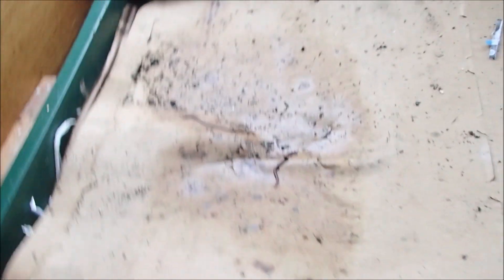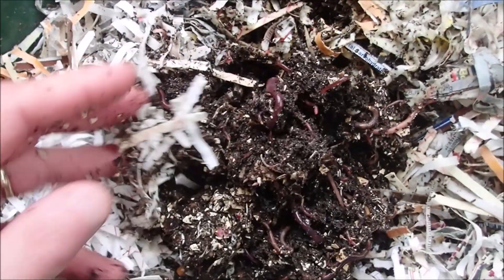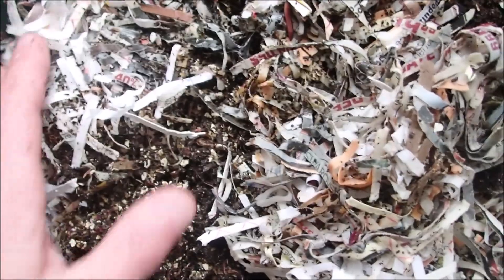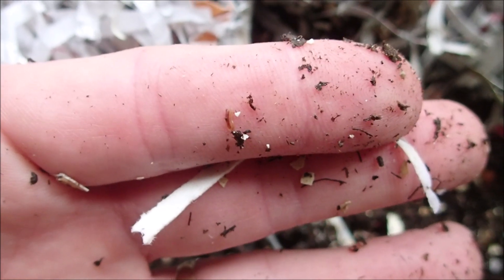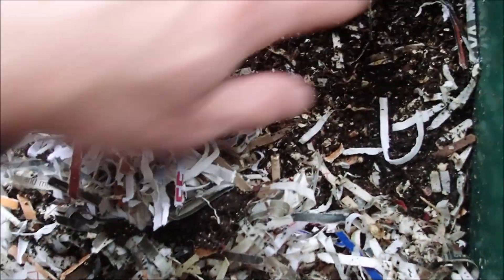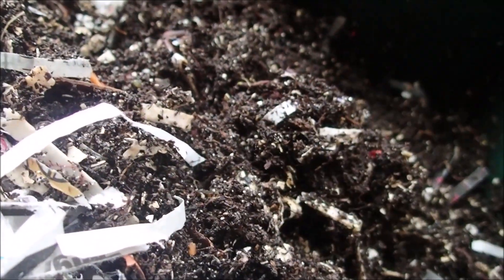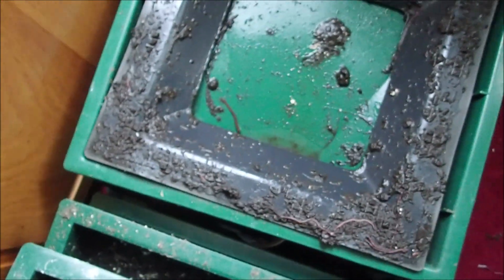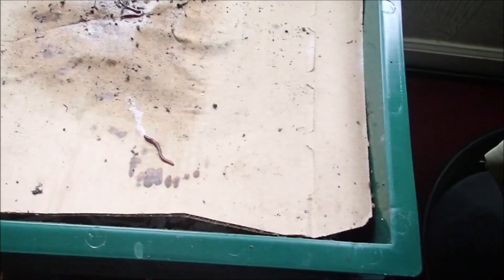Red wigglers in Worm Factory 360 (15 weeks)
This is the 15 week update on the Red wigglers in the Worm Factory 360.